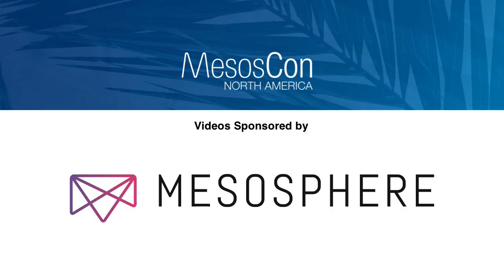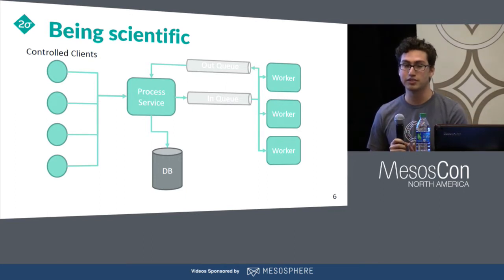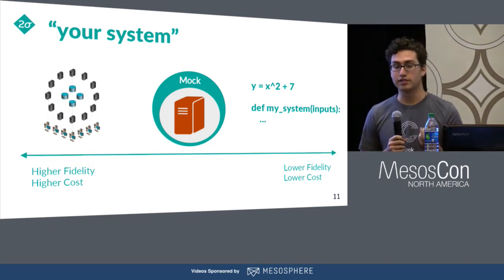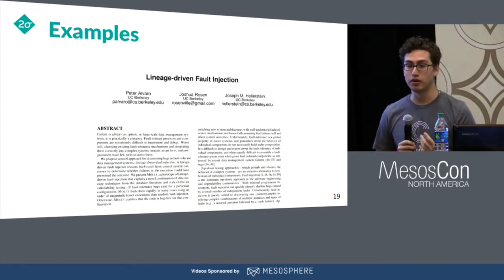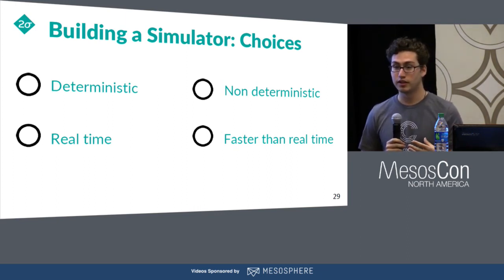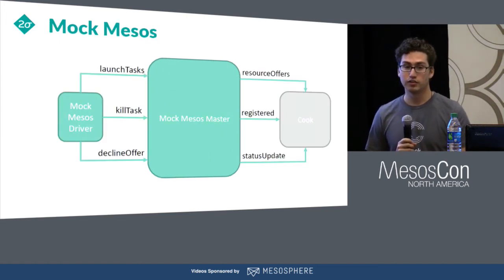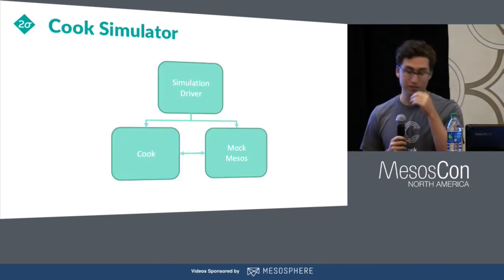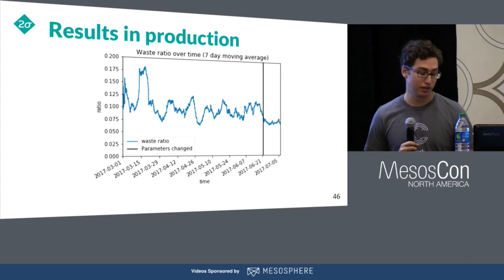Simulating Our Apache Mesos Framework for Fun and Profit and...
Simulating Our Apache Mesos Framework for Fun and Profit and... - Wil Yegelwel, TwoSigma

At Two Sigma, we use Cook, our open source batch scheduling mesos framework, to run millions of compute-hours of work for hundreds of users every day. This year, we are working on changing the scheduler optimization algorithm, but we want some confidence that it will actually improve utilization and the user experience (latency). Therefore, we built a mesos simulator which lets us test algorithm changes, without running the whole distributed system, and in doing so, found some subtle bugs and performance bottlenecks, and highlighted areas needing better test coverage.

In this talk, Wil will describe how we built the simulator for cook, some of the challenges in building it, and share the insights we learned by running our historical job traces through it. We will highlight the value and practicality of simulation testing for real, production systems.

Wil Yegelwel
Software Developer, TwoSigma
I'm a developer at Two Sigma Investments working on Distributed System and Analysis tools. Previously, I was a student at Brown University studying Computer Science and Applied Math.